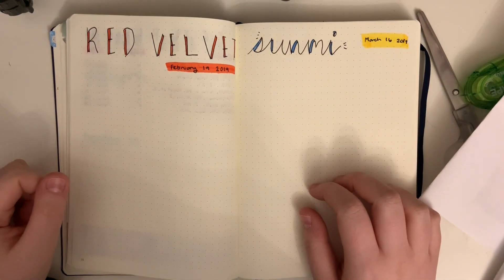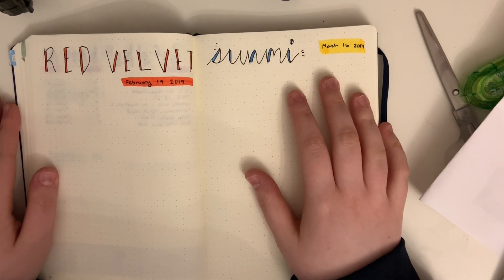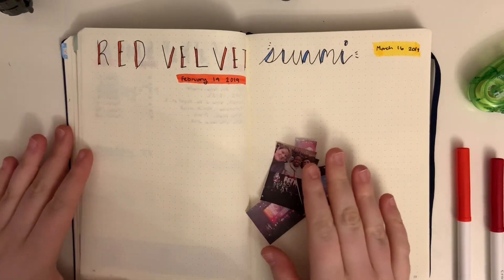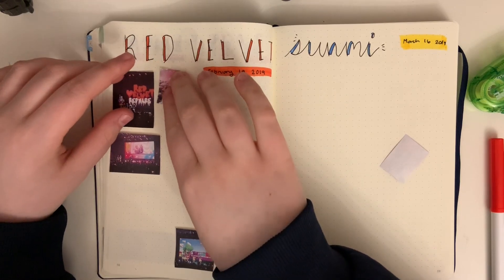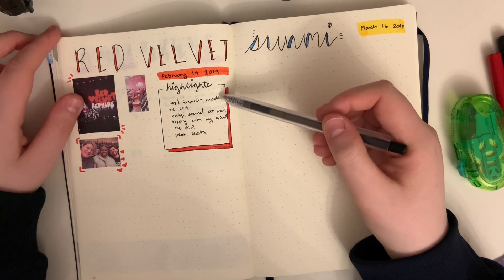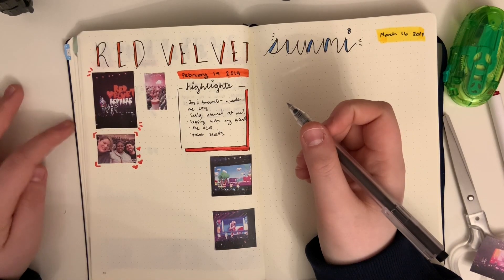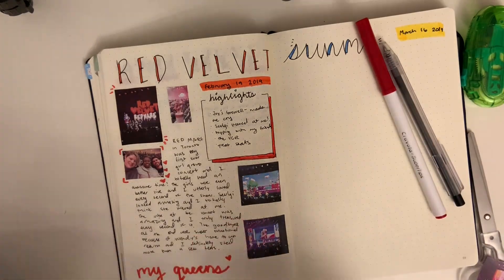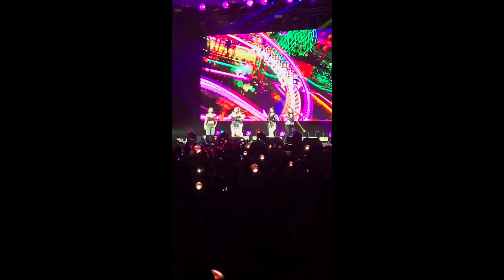K-pop Journal With Me | REDMARE in Toronto & Bonus Concert Clips !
I attended Red Velvet’s concert here in Toronto in February and I wanted to document the experience in my bullet journal! This was a lot of fun to film & edit and I hope you enjoy! Make sure to watch to the end to hear my horrible screaming and to see the queens perform for a bit.✨
As you can guess by my channel name, this is going to be a mix of journals and k-pop content. To see hints about future videos, click the ‘about’ tab on my profile!